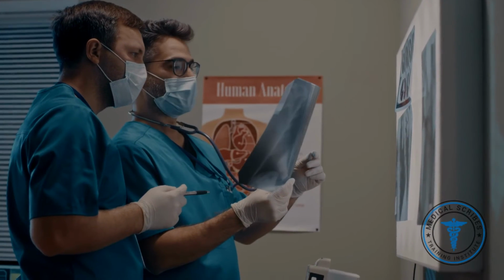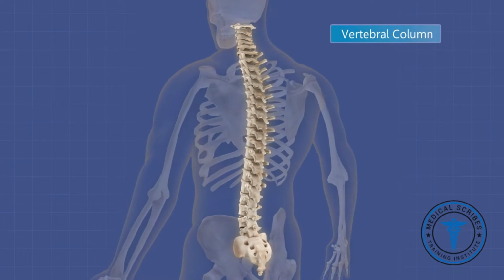General Medical Scribe Course - Overview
The details of our General Medical Scribe Course are explained by Stephanie as she walks you through the different lessons and sections of the course. In this course, you will learn the basics of medical scribing and medical documentation.

The General Course goes over what it takes to be a medical scribe and what is expected of you in the clinical environment. You’ll learn anatomy and physiology, medical abbreviations, and how to properly document a patient’s visit with the doctor. Clinical scribe training begins with our General course and additional specialty courses can be added to make a comprehensive training program.

The Medical Scribes Training Institute provides a variety of courses designed to help you succeed as a medical scribe in different specialties. These courses cover a range of clinical topics and are ideal to enhance your resume, supplement a professional school application, or demonstrate your knowledge to potential employers. We currently offer courses in general medicine, emergency medicine, pediatric medicine, family medicine, urgent care and OB/GYN scribing.

Our courses cover topics including the basics of the SOAP note, scribe documentation and clinical knowledge in anatomy and physiology, pathology, pharmacology, medical terminology and medical abbreviations. Each course includes a variety of ways to test your knowledge like quiz questions and clinical practice scenarios.